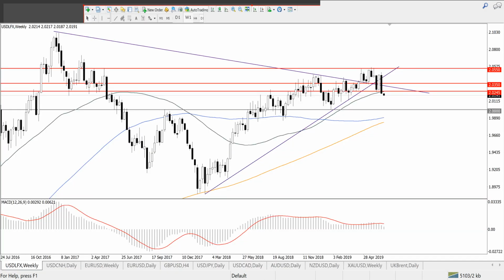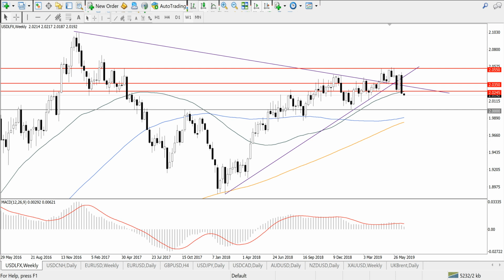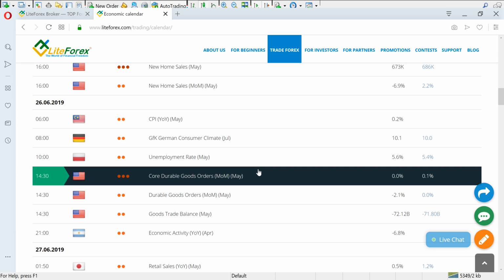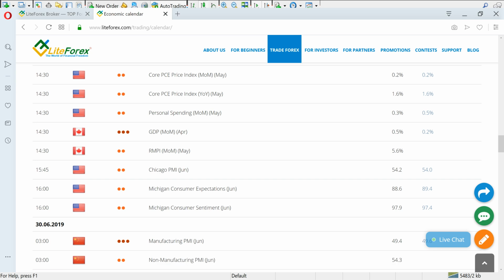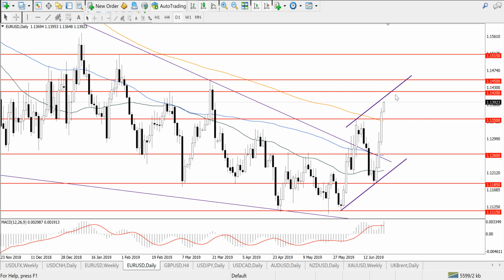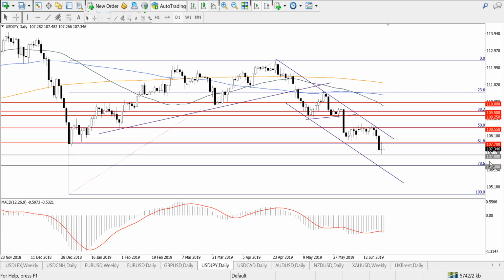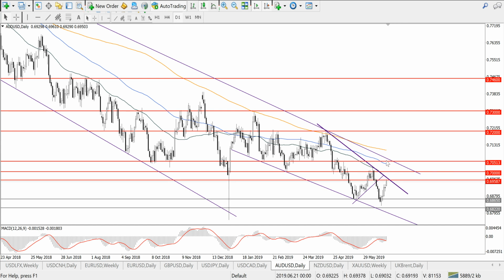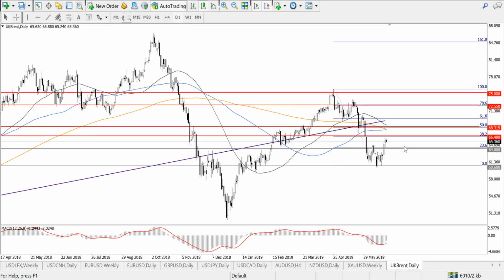Will the greenback manage to regain ground? Weekly Forex trading review June 24-28, 2019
The USD suffered as traders expect the Federal Reserve to cut rates soon. Will the greenback manage to regain ground? How will the upcoming G20 meeting influence the market?

The video offers fundamental and technical analysis for EUR/USD, GBP/USD, USD/JPY, AUD/USD, USD/CAD, gold, and oil. Watch it to get trade ideas for the upcoming days!

Risk Warning: Trading on financial markets carries risks